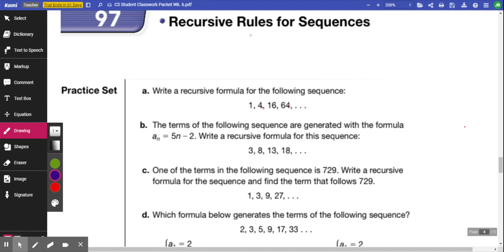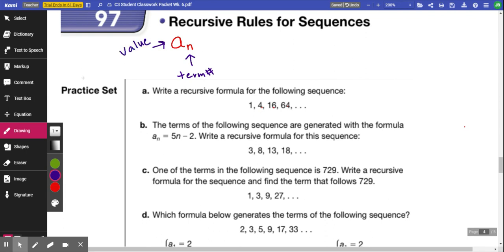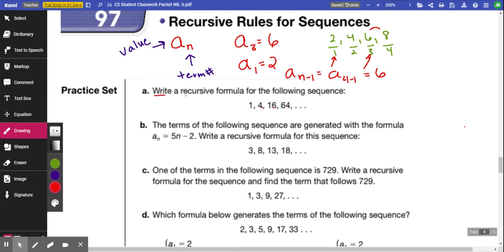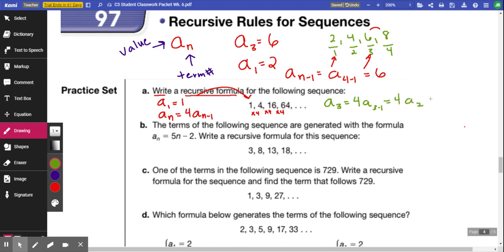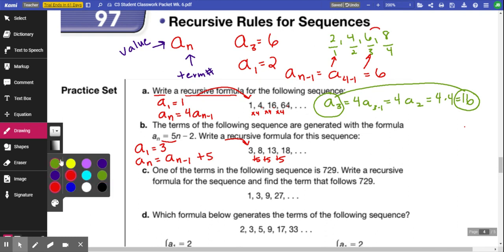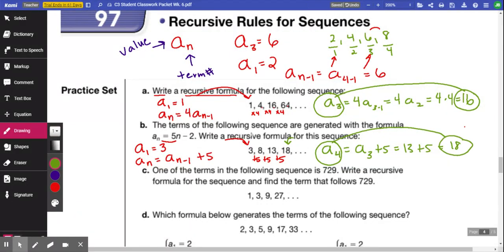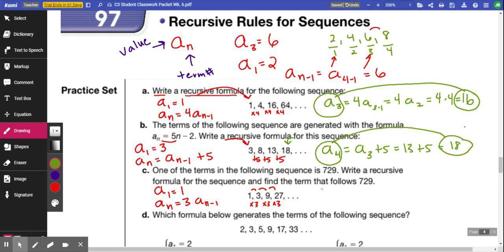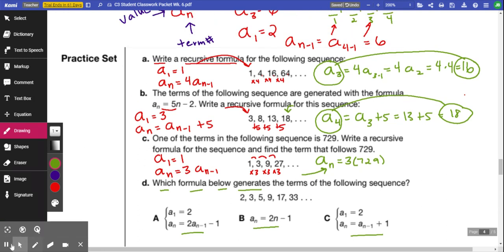Course 3 Lesson 97 Recursive Rules for Sequences